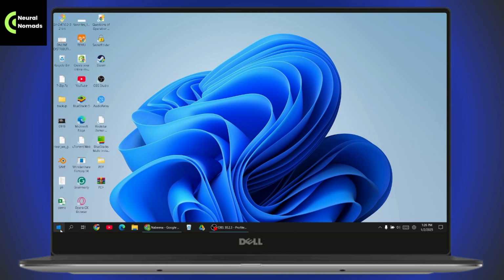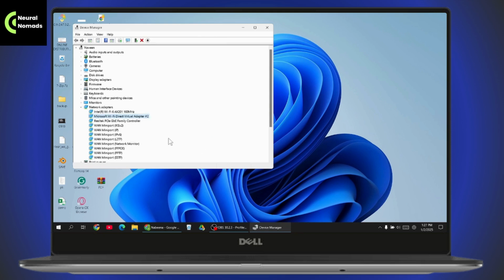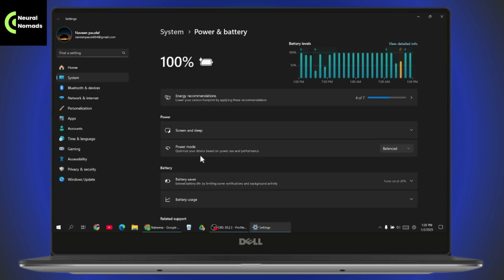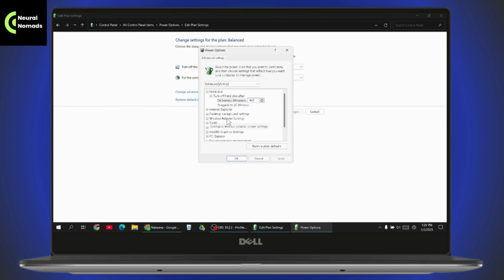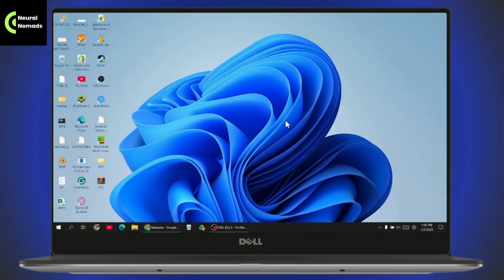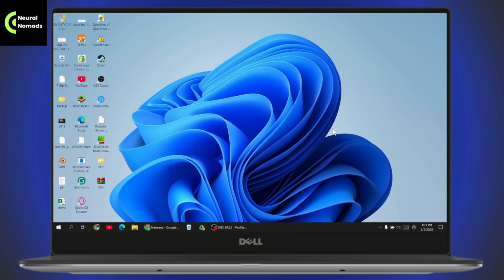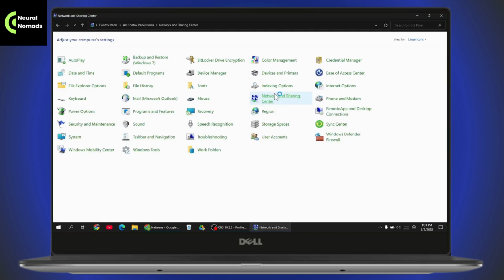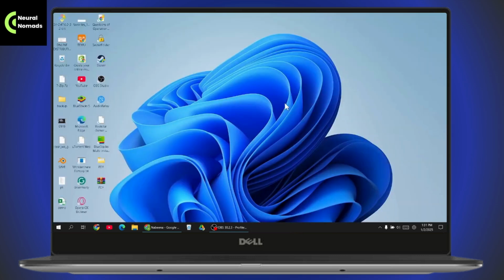Fix WiFi Keeps Disconnecting On Windows 10 Or 11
How To Fix WiFi Keeps Disconnecting On Windows 10 Or 11
wifi keeps disconnecting,wifi keeps disconnecting windows 11
how to fix wifi keeps disconnecting windows 10
wifi disconnects automatically windows 10
how to fix wifi keeps disconnecting windows 11
fix wi-fi keeps disconnecting windows 11

Welcome to our step-by-step guide on how to fix Wi-Fi disconnection issues on Windows 10 or 11! In this video, we'll walk you through several troubleshooting steps, from adjusting power settings to running network reset commands. Follow along to keep your Wi-Fi connection stable.

0:00 - Introduction
0:10 - Checking Wi-Fi and Airplane Mode Settings
0:25 - Adjusting Power Management in Device Manager
0:50 - Changing Power Plan and Wireless Adapter Settings
1:20 - Running Network Reset Commands in Command Prompt
1:50 - Configuring Network Settings in Control Panel
2:30 - Restarting Your PC and Final Fixes
2:40 - Conclusion